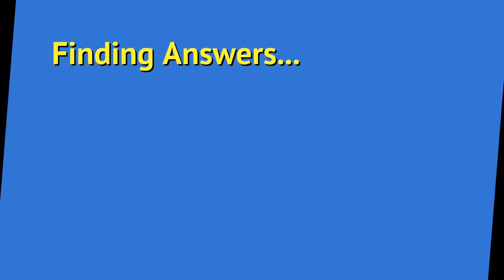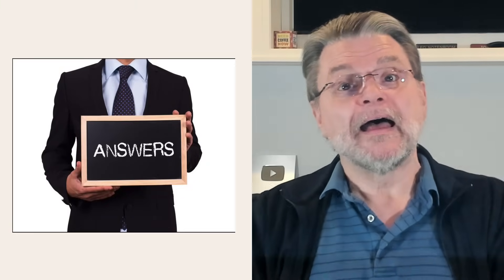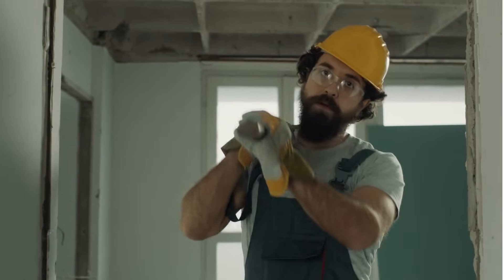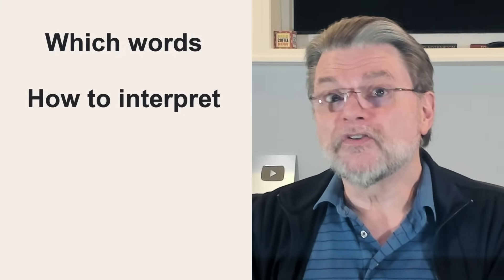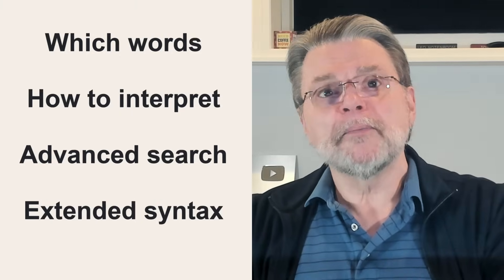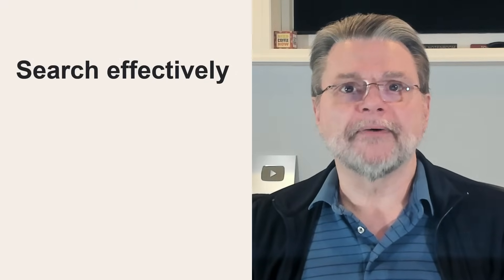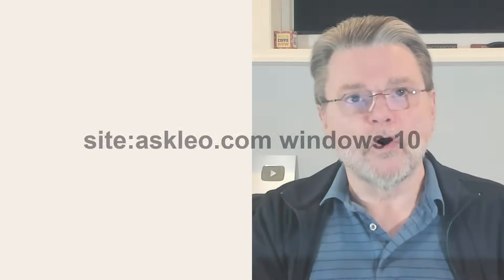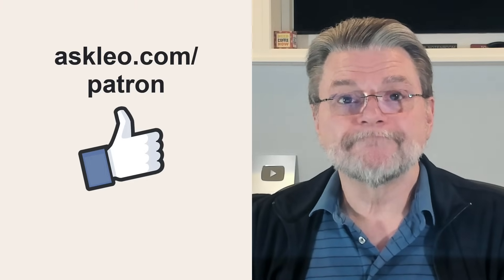Stop Waiting for Help: Find Your Own Tech Answers the Easy Way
👍 There are many ways to find information on the internet. Here are a few tricks of mine that can work for you.

👍 Finding answers
Ask Leo! is a real person — me! — who answers tech questions using experimentation, search engines, and AI tools. I encourage you to try things yourself, as most “experiments” won’t harm you computer. Learning to search effectively and use trusted resources can help you solve issues without waiting for expert help — mine, or anyone else’s.

Chapters
0:00 Where Do You Get Your Answers?
0:30 I don't know everything!
1:00 Try fiddling around
3:10 Search engines are your friend
4:15 AI is your new friend
5:10 Make more friends
6:35 Search effectively